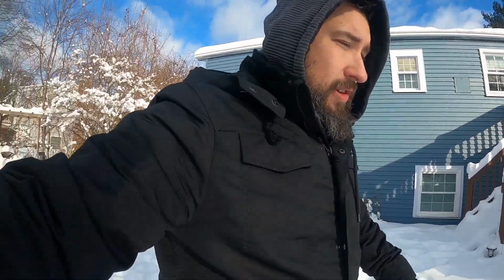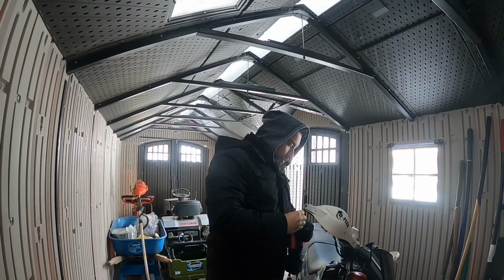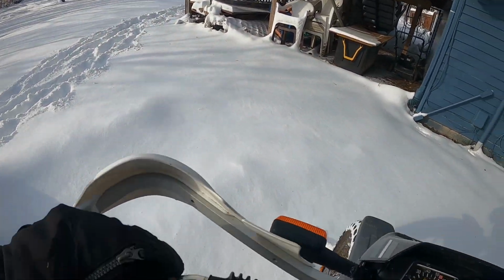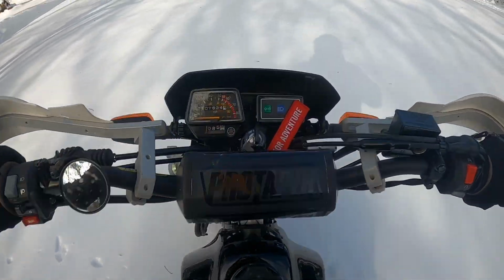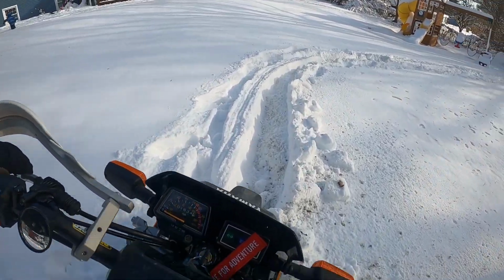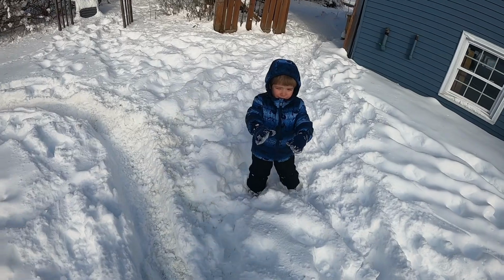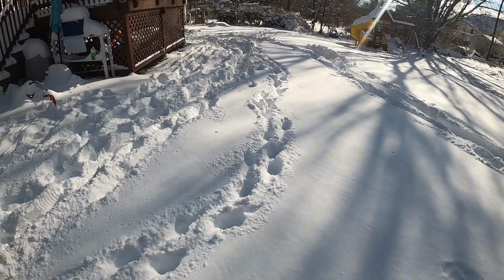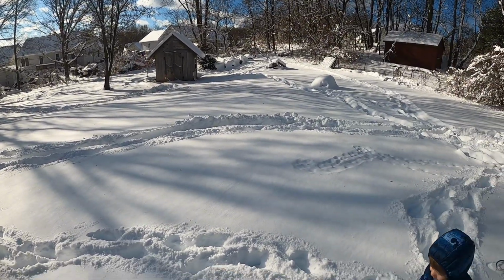Yamaha Tw 200 stock tires in deep snow